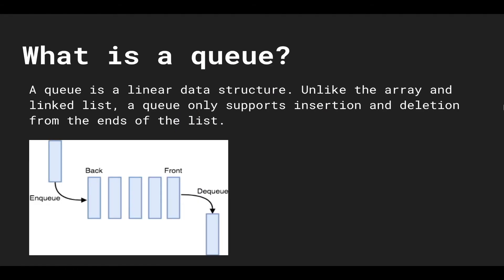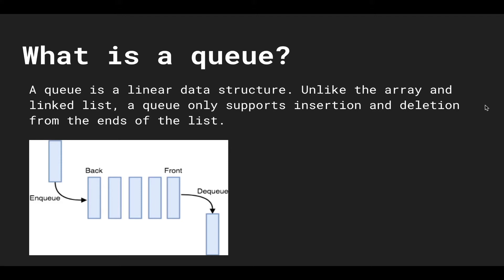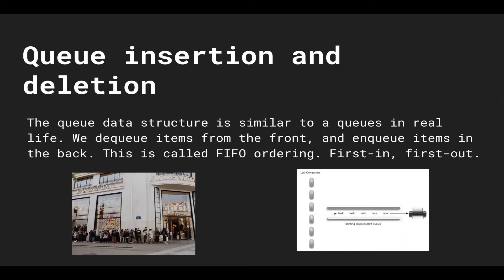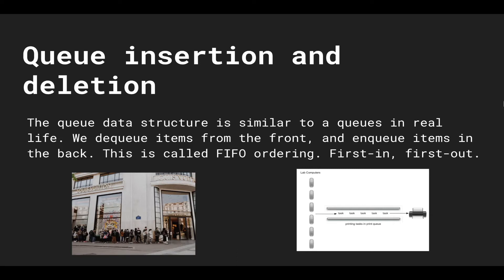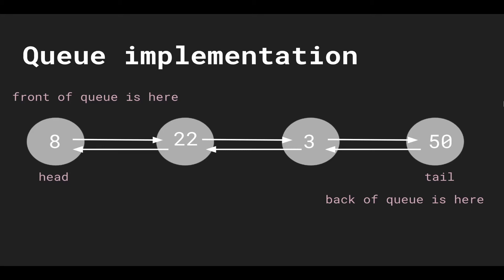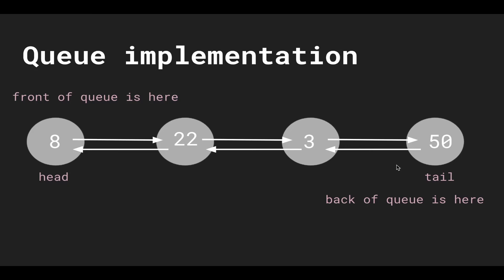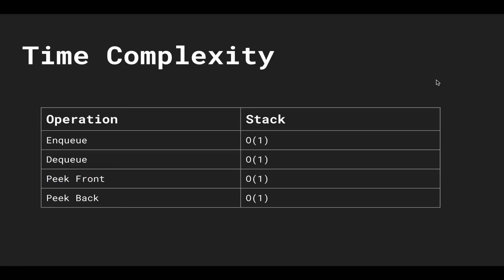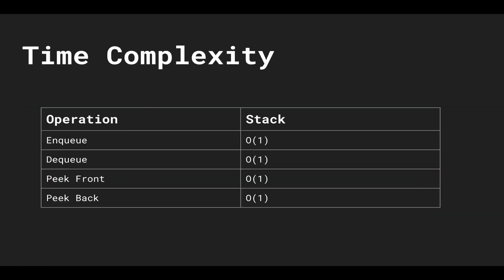Data Structures in Typescript #9 - Queue Introduction